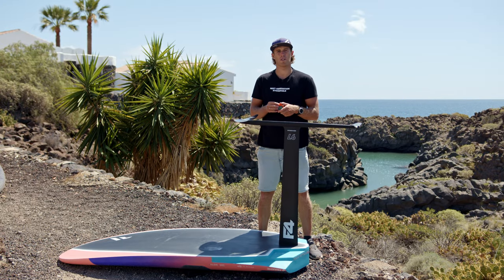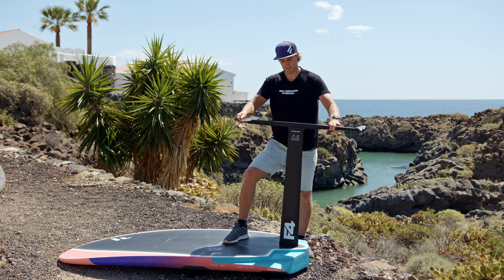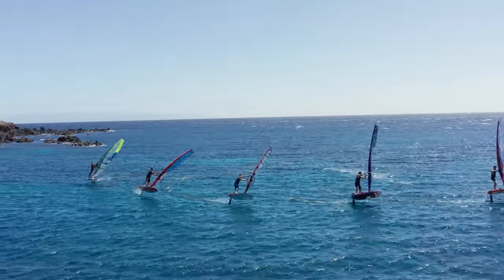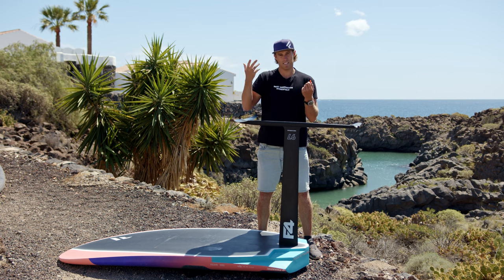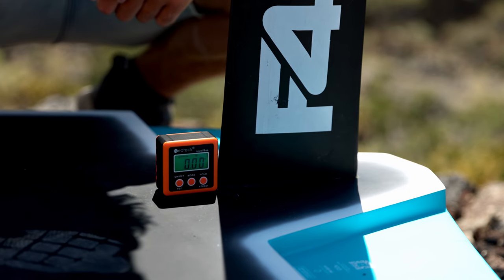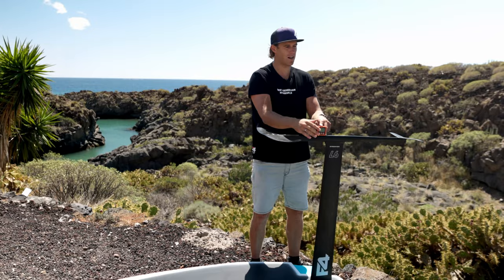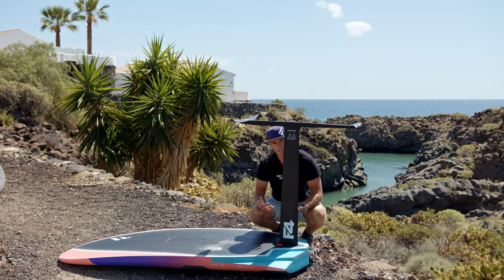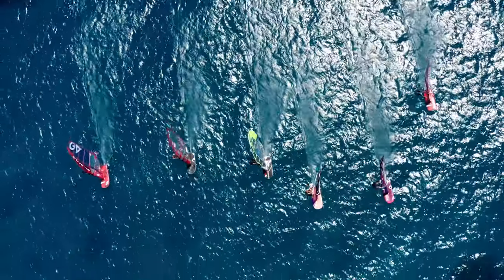Episode 4 - Foil angle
In this episode Jordy Vonk talks about the angle of the foil compare to the board. "We're always searching for a minimum of 3 degrees". The angle can change a lot in the performance so it's really important to try and find the right trim.